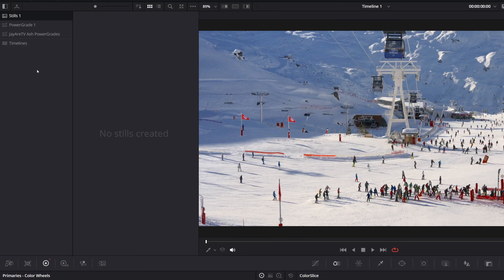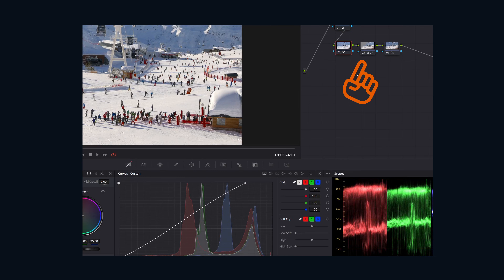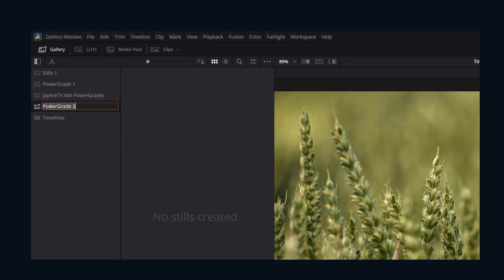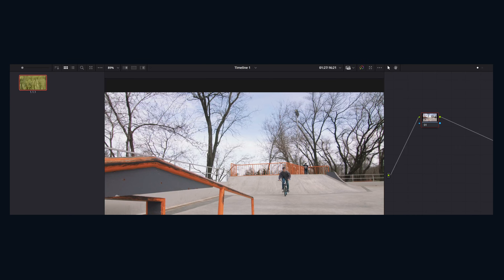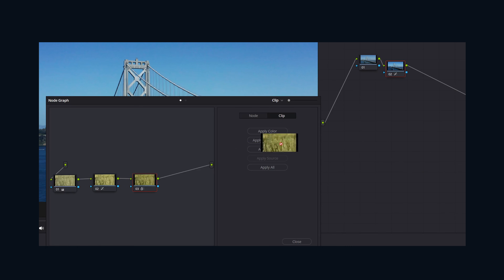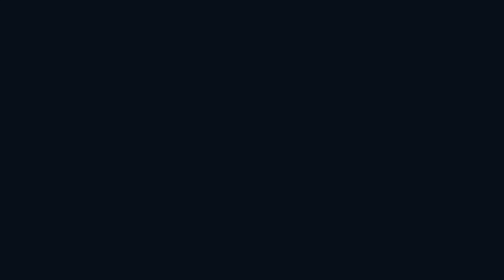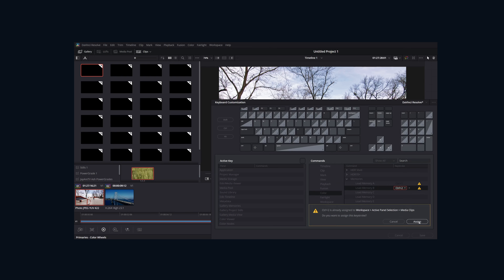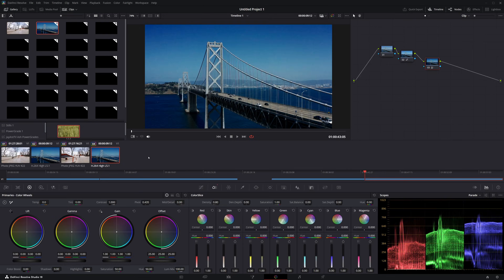DaVinci Resolve Powergrade and Gallery in 3 Minutes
See how to use PowerGrades and the Gallery in DaVinci Resolve to streamline your color workflow efficiently.